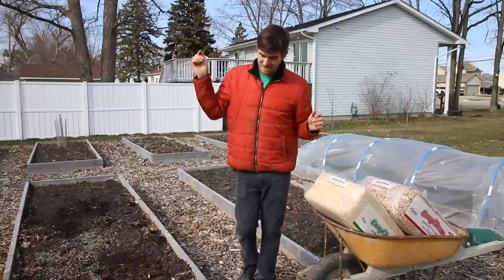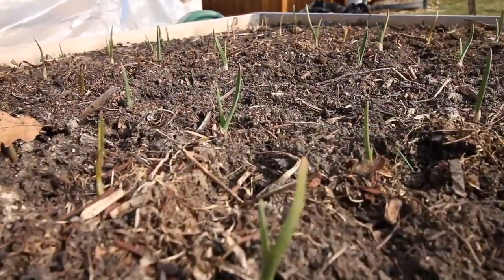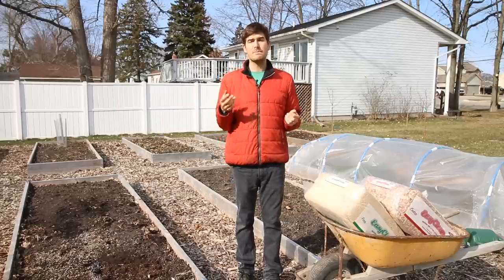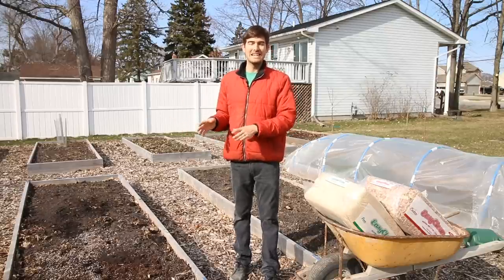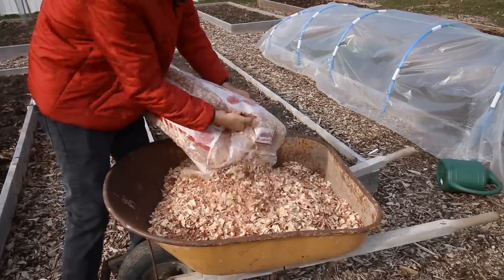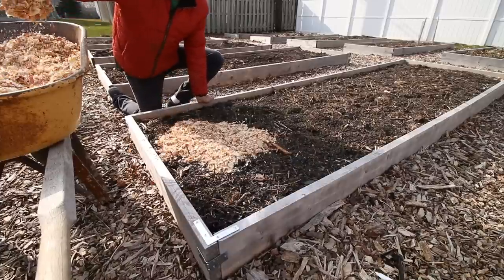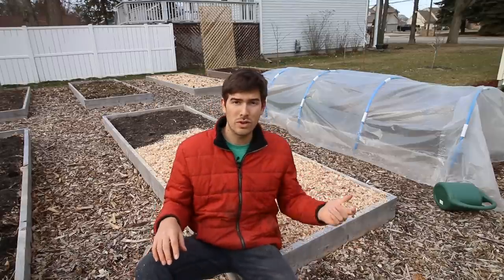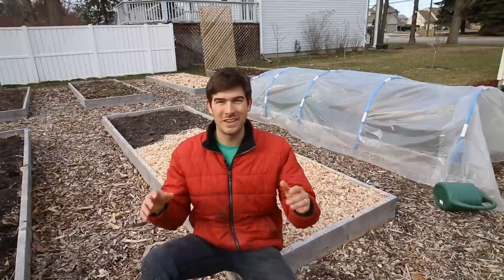Super Effective Weed-Free Mulch From The Pet Store!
We need to mulch our garlic and strawberries so they are protected from the cold weather coming. The mulch will also help insulate the soil to reduce watering and stress from heat.

450+ varieties of Heirloom & Non-GMO Vegetable seeds .99/pack, fertilizer, garden tools, blog & More